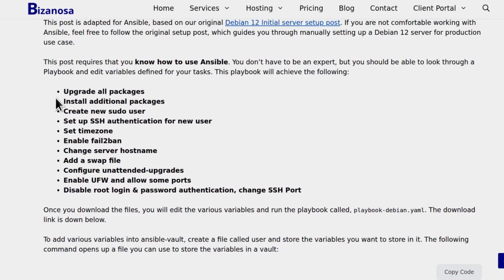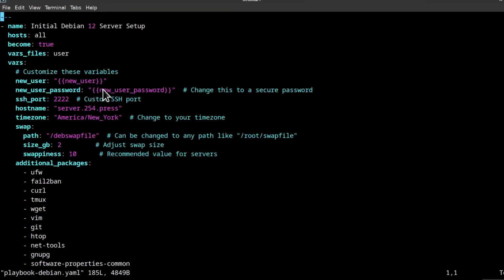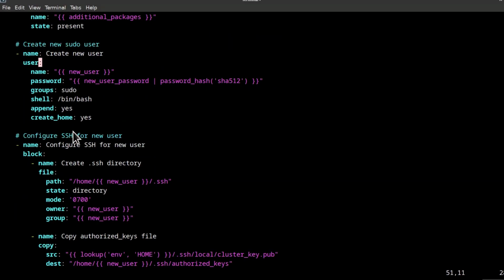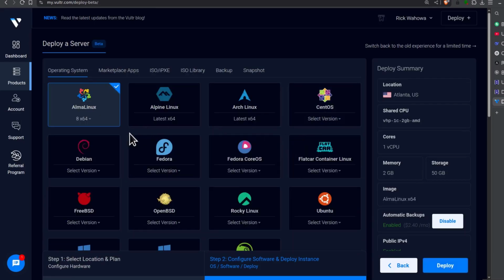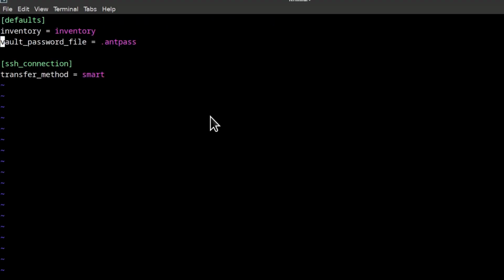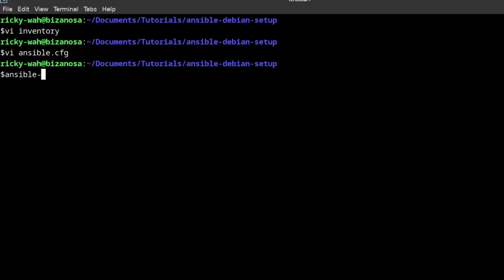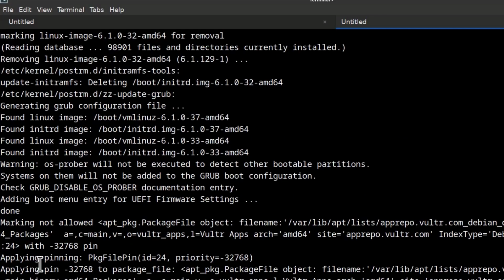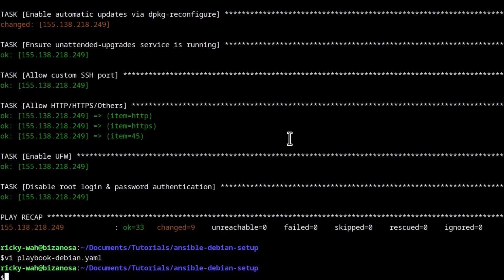Ansible Initial Server Setup For Debian 12 - Automate Debian Setup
Hosting links

In this video, you are going to see how to use ansible for the Debian 12 initial server setup. So, I have multiple of Debian Ubuntu initial server setup tutorials. And here's a link for anybody that wants to do it manually. If you want to do it manually, you can come here, follow all these steps, and there's also a video you can follow. But in this case, let's use Ansible for the setup. So this ansible playbook is going to upgrade packages, install specific packages. It's also going to create a new user, set up SSH authentication for the new user, set up time zone, fail2ban, server host name, add a swap file, configure unattended upgrades, enable UFW if you want to use UFW. On this point, I want to add that if you're going to install a control panel like HestiaCP or Cyber Panel, usually they set up the firewall for you. So you can you can comment out this part. It's also going to disable the root login and password authentication and change the SSH port. So first of all, let's get the code and then I'm going to explain it. So at least you need to know anible if you're going to use this. You don't have to be an expert, but you should be familiar with AnsQL. So, I'm going to download the file. Save.

I'll open it.
Extract. Extract here.

Ansible Debian setup. There it is. Let me open this in my terminal. I'll open the terminal here. Open terminal here. You can use whichever editor you want to use. In my case, I'm just opening it here because it's easier to demonstrate when you're using the terminal. So, I can do a tree. I'll explain everything. We have the ansible configuration file. I believe this is just a sample file. Uh I might have forgotten to delete it, but forget about that. And then we'll have an includes folder. In the includes folder, there is an unattended upgrades configuration file that will be uploaded to our server. And then there's also this swap playbook. This is a task that will enable swap. And this is also another task that will enable unattended upgrades, automatic upgrades for Debian. And then our inventory will be there. We're going to edit that. This is what we'll run. We'll look at it in a moment. The playbook. And then this is an optional thing. Okay, the role that we have here, this is a role that is based on this original role from this fella. If you want to search for it, you can do anible galaxy roll search HestiaCP.